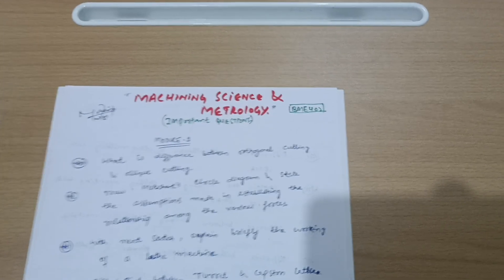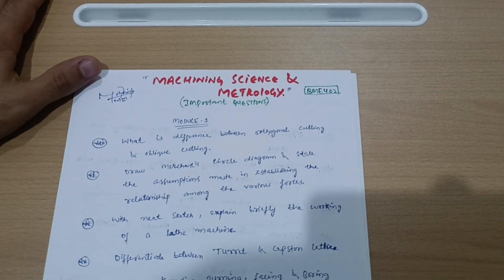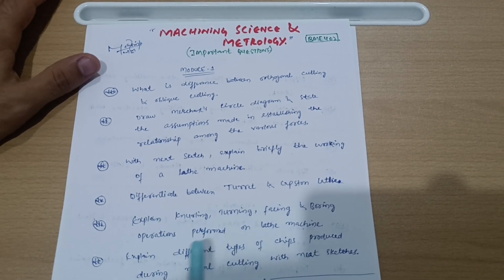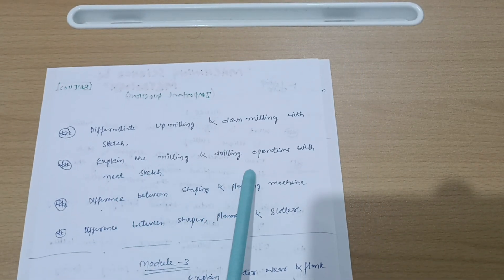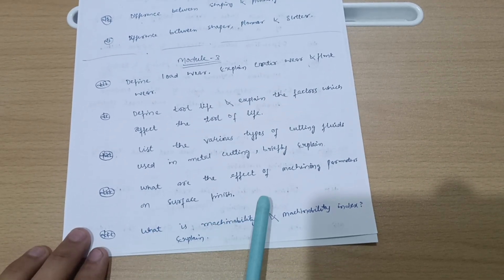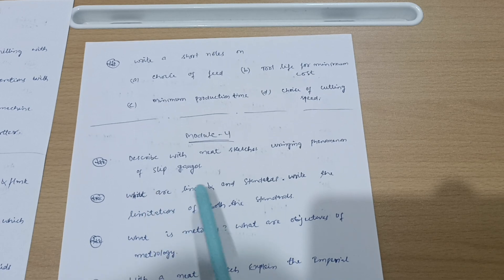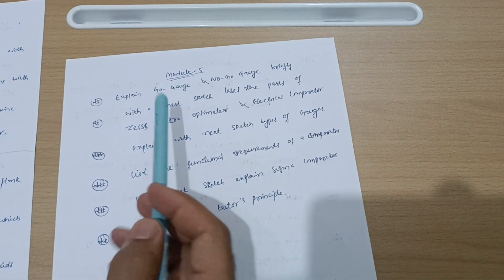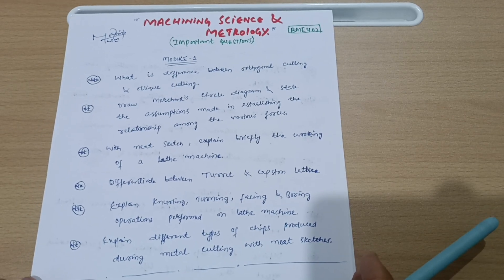Machining Science And Metrology Vtu Important Questions